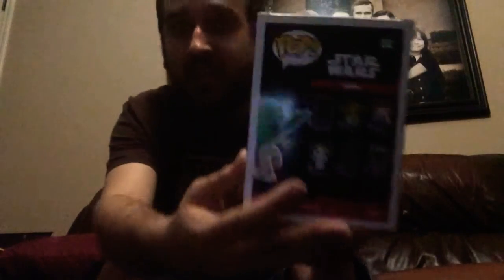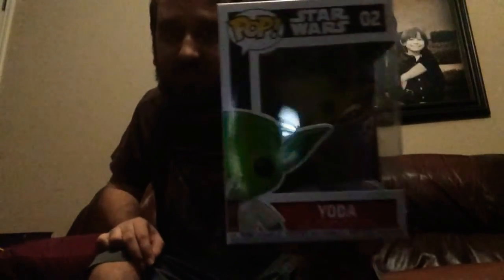Funko pop review Star Wars Yoda